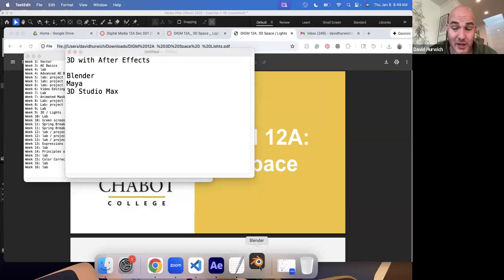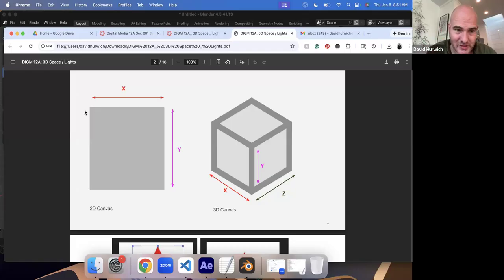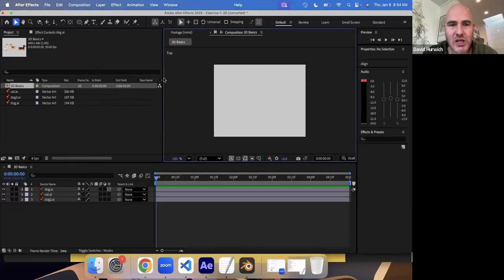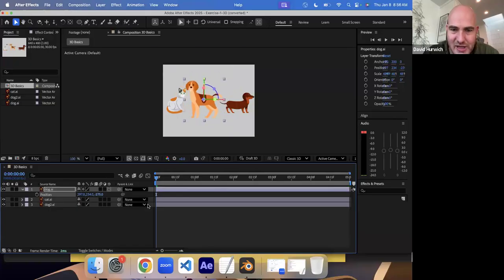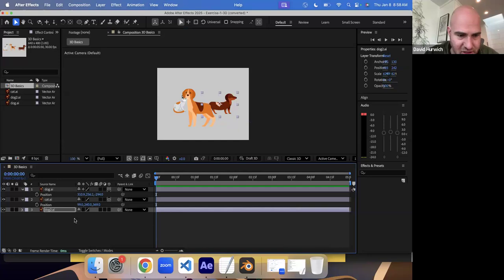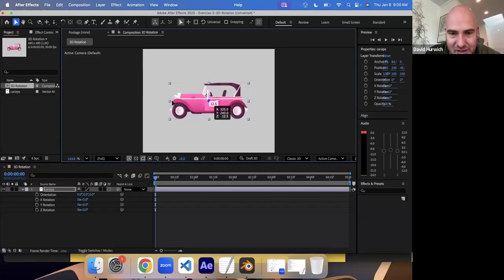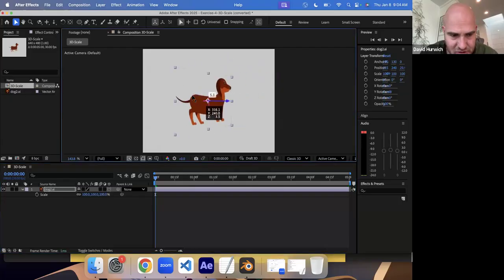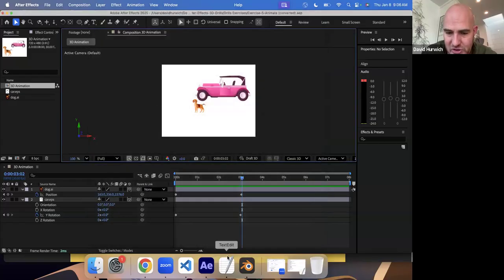Adobe After Effects: After Effects Cameras